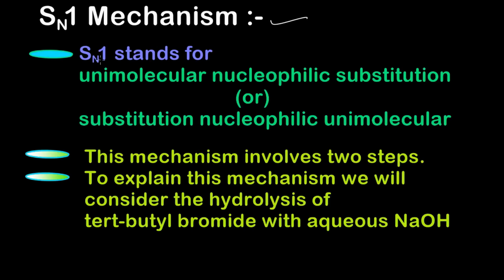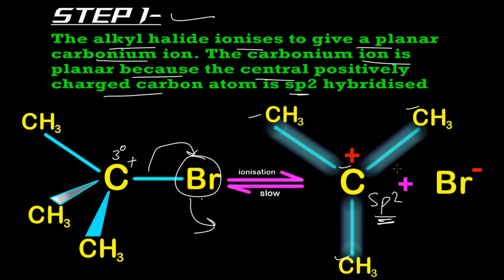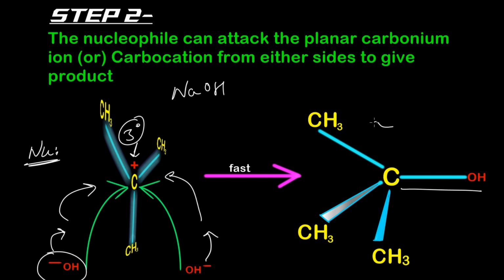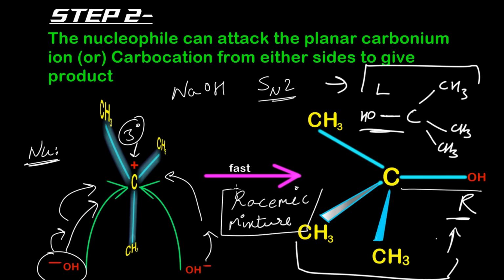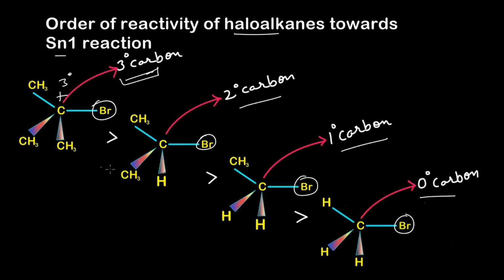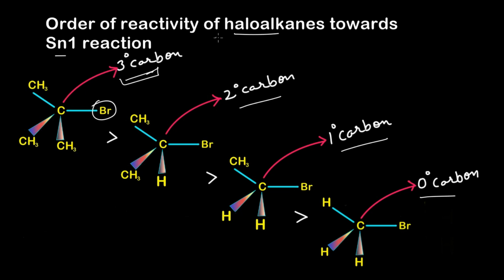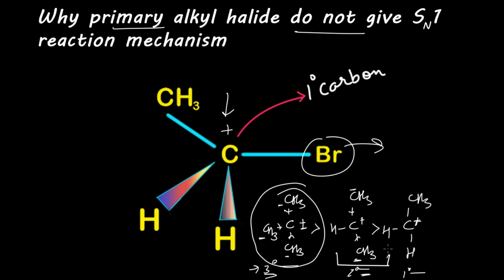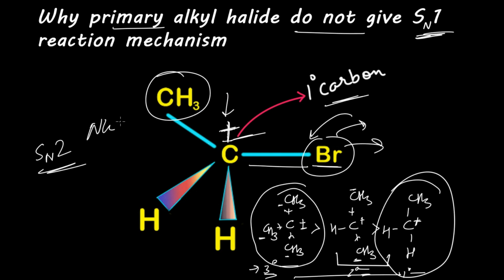SN1 | Substitution nucleophilic unimolecular reaction | Chemplified | Chemistry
Hi,
In this video, we are demonstrating SN1 or substitution nucleophilic unimolecular reaction mechanism for students. If you have any questions, do comment and let us know